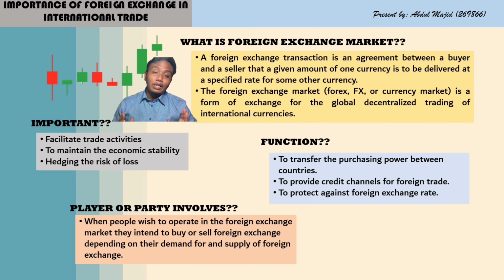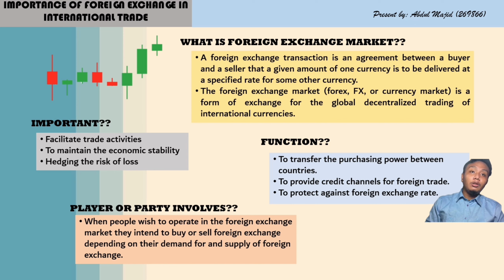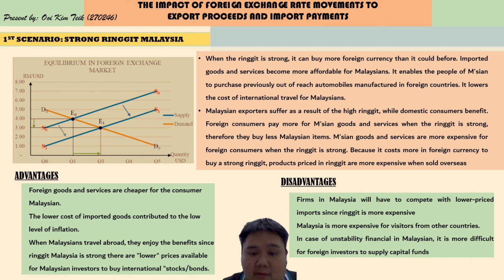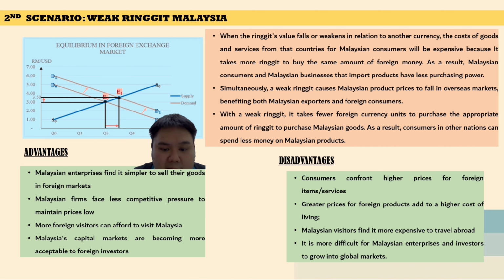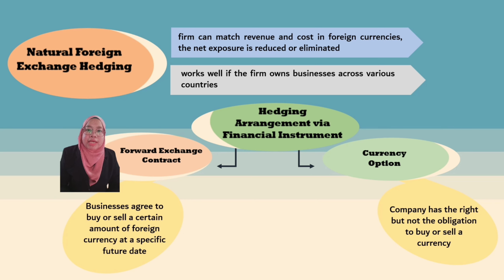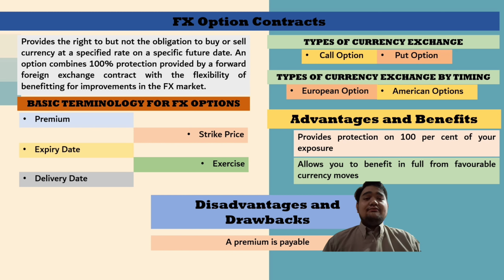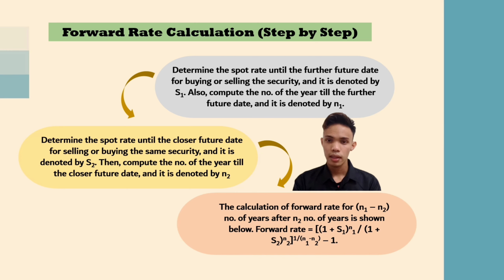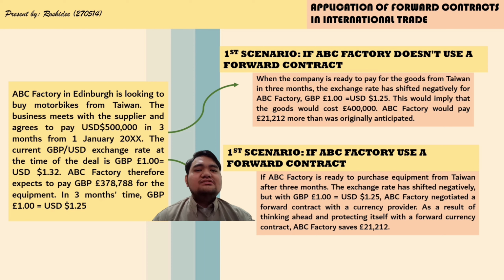BWBB 3063 (A) | Topic Foreign Exchange | Group 15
Hi and very good day to everyone ✨.

We are students from BWBB 3063 (A) INTERNATIONAL TRADE & FINANCE. We currently conducting a group assignment for Topic Foreign Exchange

Team members:
1. ABDUL MAJID BIN IDINAL JUNAIDIN  (269866)
2. OOI KIM TEIK ( 270246)
3. NUR AIN SYAFIQAH BINTI SO'ID (270318)
4. ROSHIDEE BIN ROSLIN M SALLEH @ ROSLIN  (270514)
5. NIK MUHAMAD AIZAT HAIKAL BIN NIK ZAINI (270790)

Lecturer:
Sir Syahril Bin Shafie